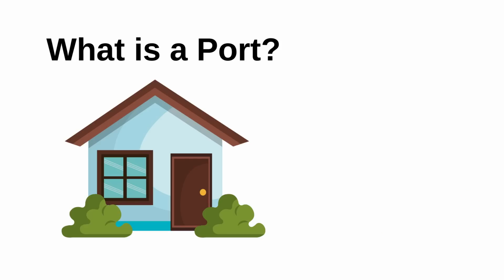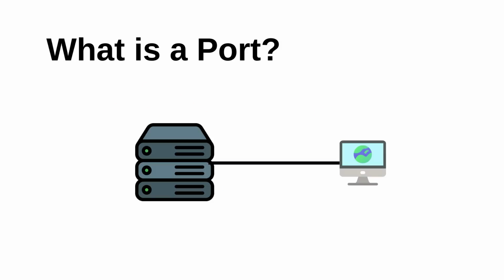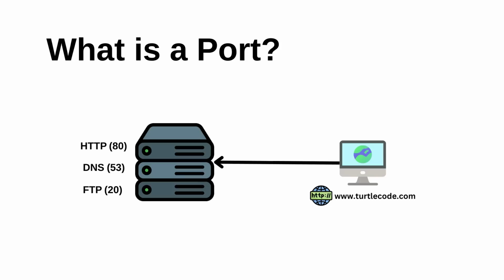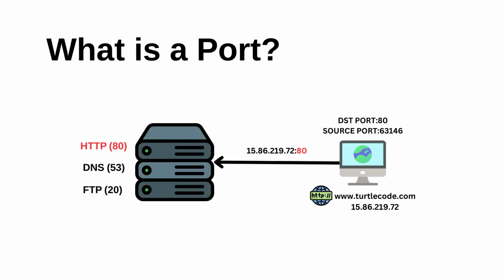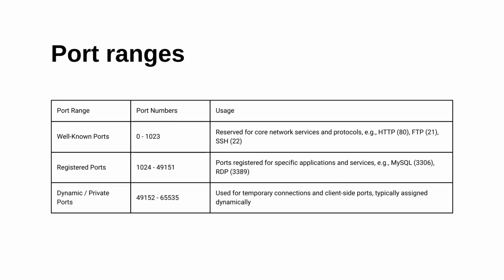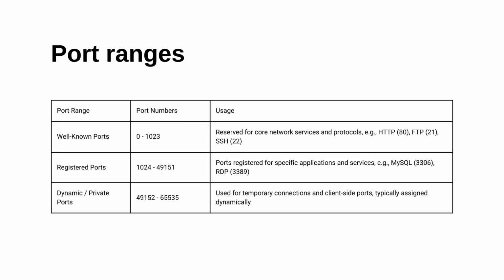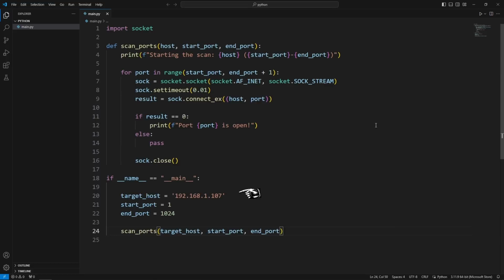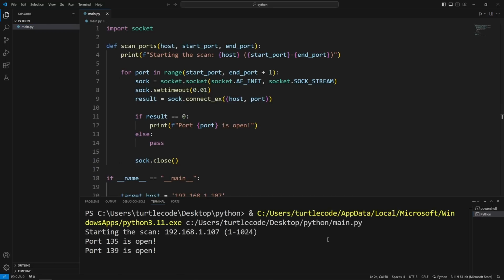What is a Computer Port? - Port Scanning Example with Python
In this tutorial, we will learn the concept of ports. We will also do a port scan application using python. The concept of ports is frequently used in networks. You can learn the concept of ports in networks by watching the video. You will also be able to do a port scan application with python at the end of the video.